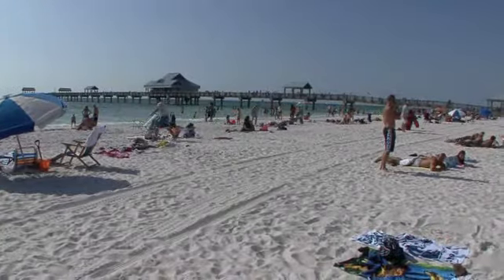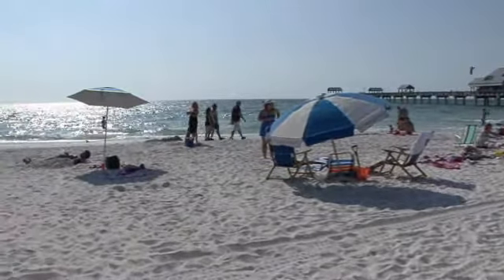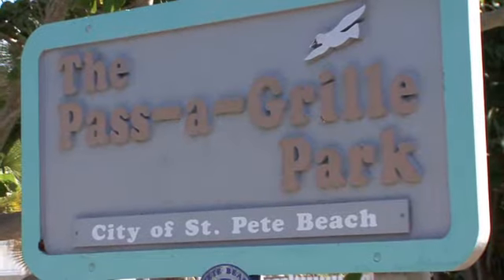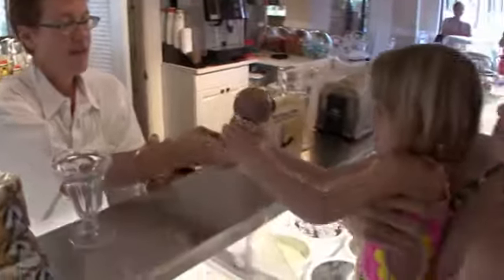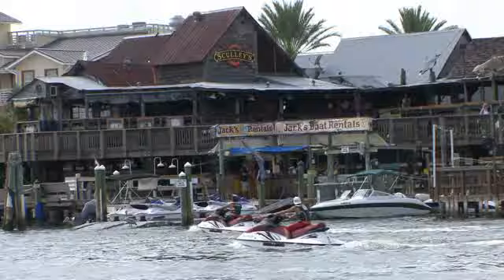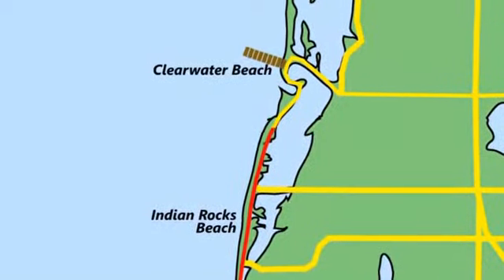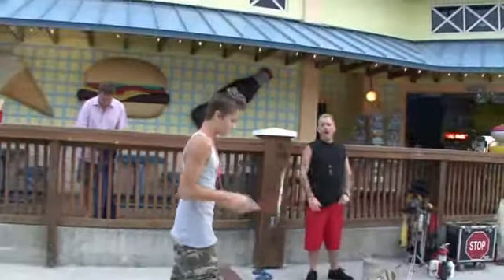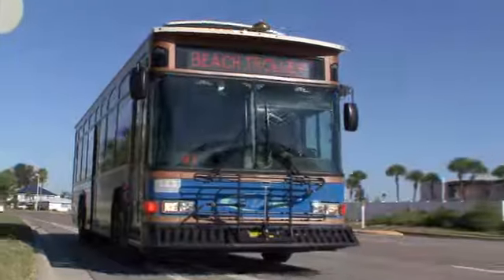Suncoast Beach Trolley Tour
Produced by the St. Petersburg/Clearwater Area Convention & Visitors Bureau, this video invites viewers to check out PSTA's Suncoast Beach Trolley when visiting the area.